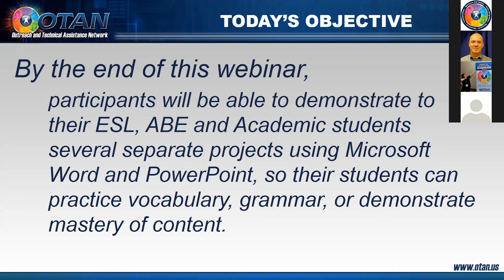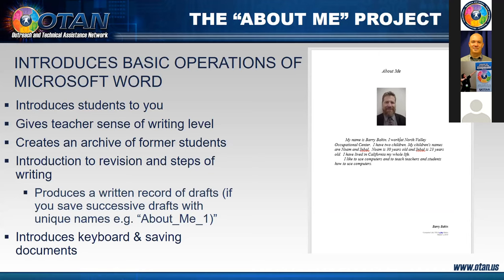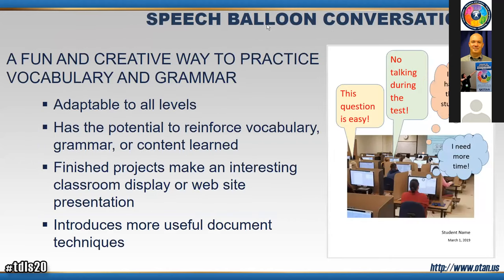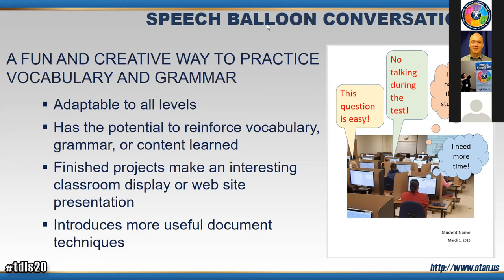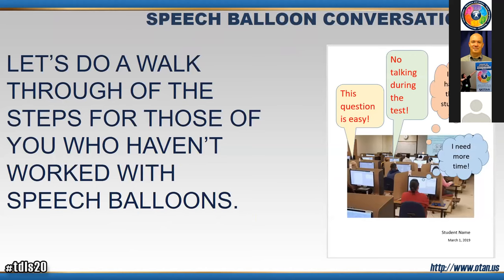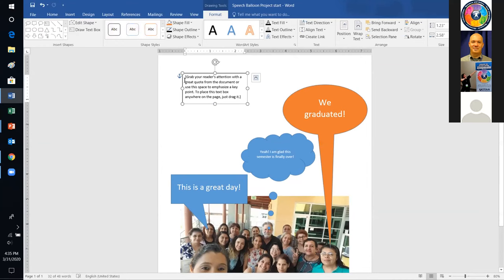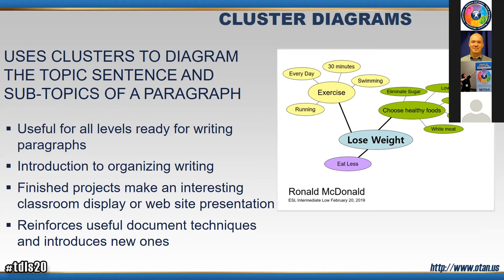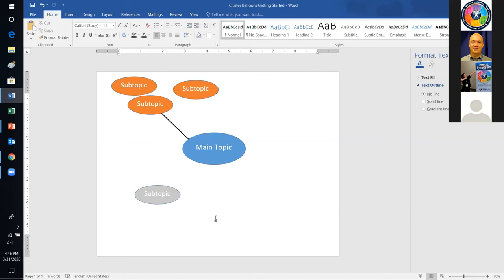Easy Microsoft Apps Projects for Language Practice, Part 1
Participants were shown simple project-based activities for language practice and learning using Word, Excel, and PowerPoint. The activities are adaptable for all levels. Projects using Word, Excel, and PowerPoint serve the dual purpose of language practice (writing and speaking) and learning basic functions of common software programs in use at home, school, and the workplace.
Participants may follow along if they are able to have the video open alongside your software window. Be sure to view the Part 2 video also.

Presenter: Barry Bakin, LAUSD-NVOC & OTAN Subject Matter Expert